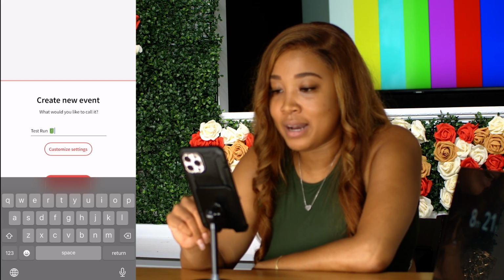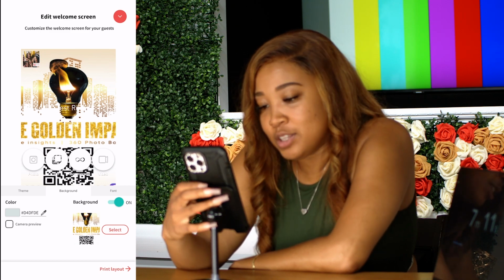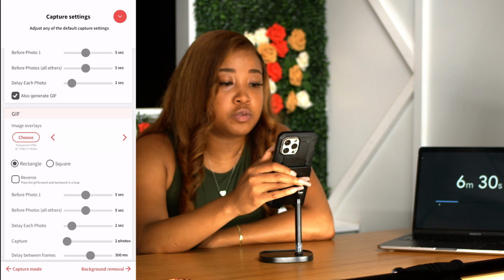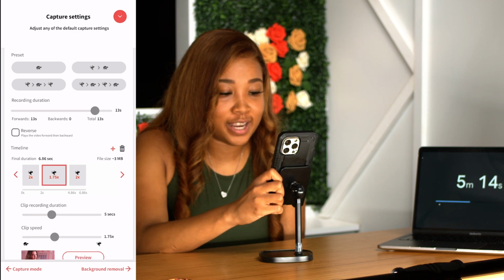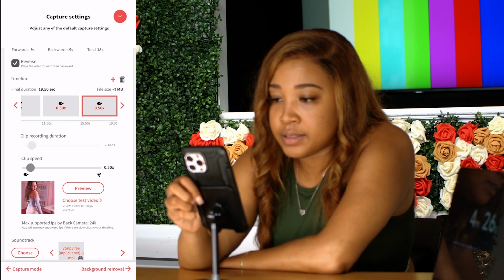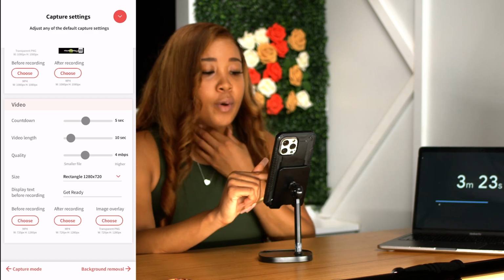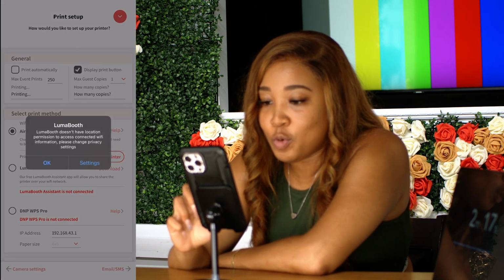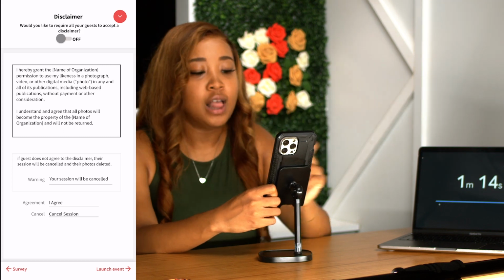Does it take a long time to set up 360 Photo Booth Software?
Description:
~ Links to 360 video booth needs:

Enhancements
Fanny Packs
Microfiber Camera Cleaners
Ipad stand
money gun
Red Carpet

Self Transformation Books

Everything you do matters! Everything!

We are your channel guide of Products and Services 🛍

Drop some 🔥 signs in the comments if you enjoyed this episode.
Comment: What are challenges do we need to conquer in the 360 video. Booth industry👇🏽